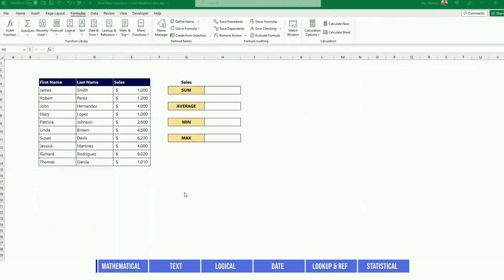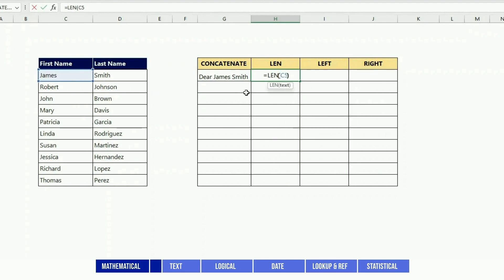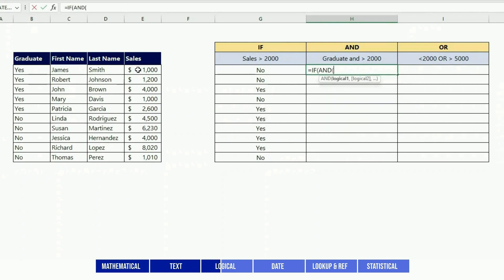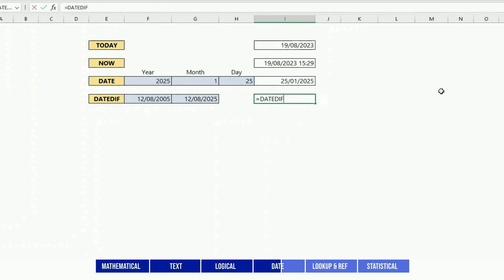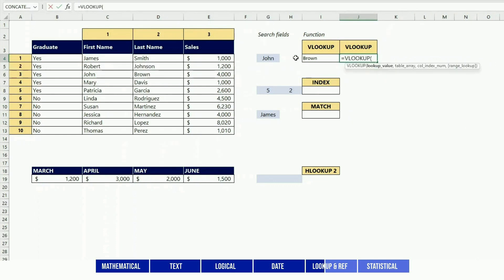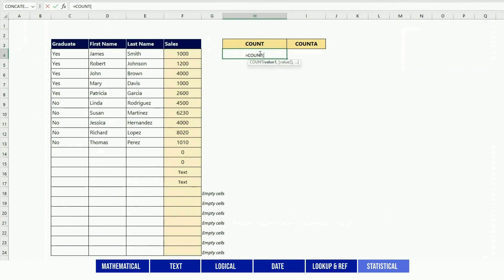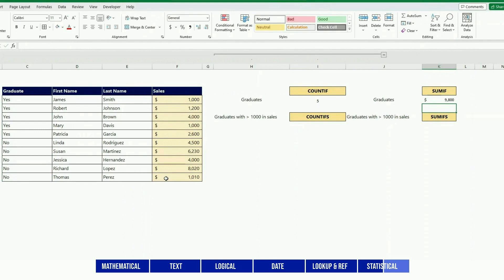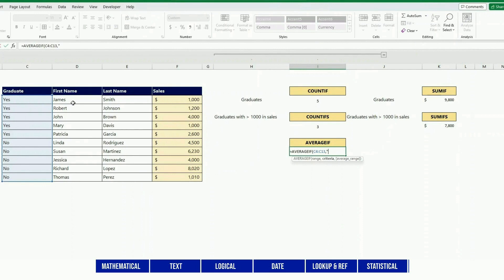26 Excel Functions in 9 minutes | Project Managers | Most used functions Beginner and Intermediate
Learn Excel the easy way. Top Excel functions. For Beginners to advanced.
Fast Excel learn in no time.

Please Comment if you would like the template

Chapters

00:04 Key Mathematical Functions
01:10 Key Text Functions
02:30 Key Logical Functions
03:30 Key Date Functions
05:00 Key Lookup and Ref Functions
07:12 Key Statistical Functions

Other Excel tutorials for Project Managers

𝐓𝐡𝐢𝐧𝐠𝐬 𝐭𝐡𝐞𝐲 𝐝𝐨𝐧’𝐭 𝐭𝐞𝐥𝐥 𝐲𝐨𝐮 𝐚𝐛𝐨𝐮𝐭 𝐢𝐧𝐭𝐞𝐫𝐯𝐢𝐞𝐰𝐬

Some content of this video.

Learn Excel Functions
Main Excel Functions
Spreadsheet Skills
Excel Mastery
Top Excel Functions
Data Analysis
Excel Tips
SUM Function
AVERAGE Function
VLOOKUP
COUNTIFS
CONCATENATE
IF Function
INDEX/MATCH
Excel Formulas
Data Manipulation
Spreadsheet Efficiency
Excel Tutorial
Excel Training
Microsoft Excel

Excel Presentation Design and automation
Excel 365
Project Management
Management
MS Project
Time Management
Scheduling
Budget
Issue Management
Issue Log

Other topics with free tutorials:
Agile
Waterfall
course
project manager
project coordinator
project
course
tutorial
learning
PMI
PM
PMBOK
Prince2
PMP
Training
Project Management
free training
Steering
Steering committee
Management training
Risk Management
Risk Register
Stress Management
Stakeholder Matrix
Stakeholder Management